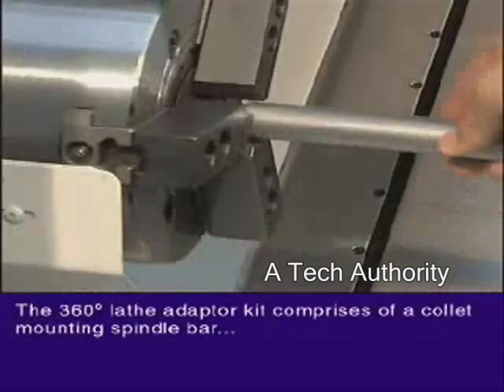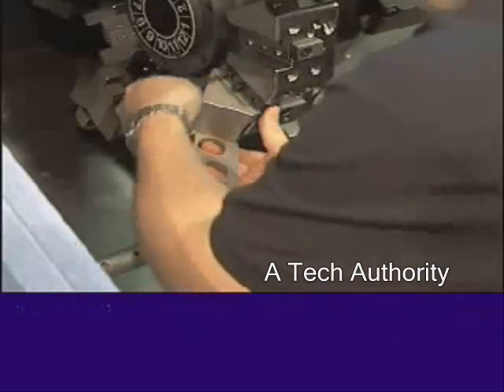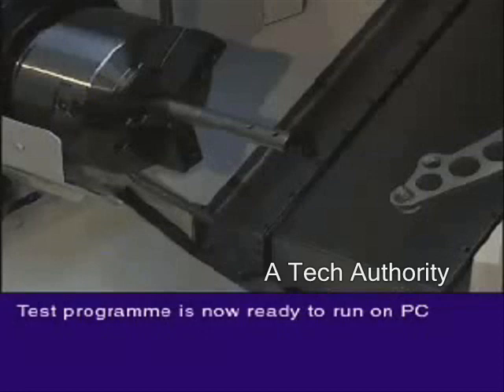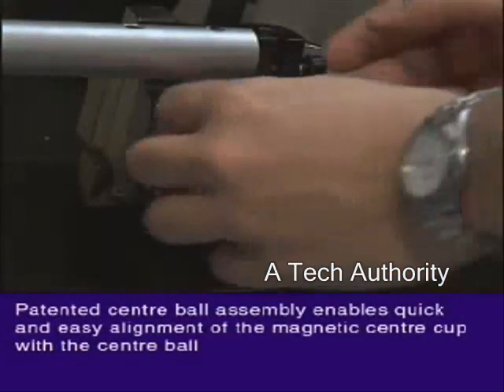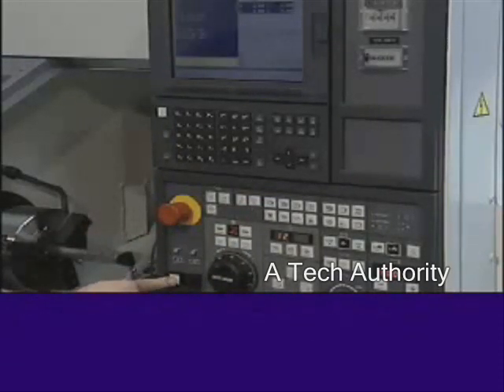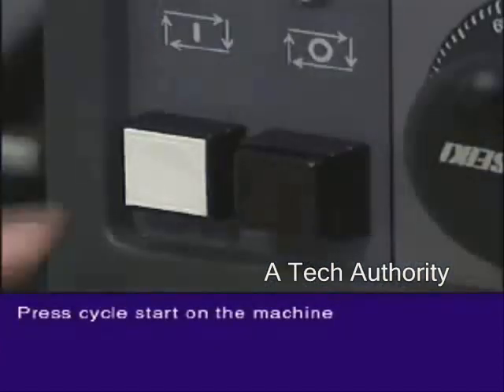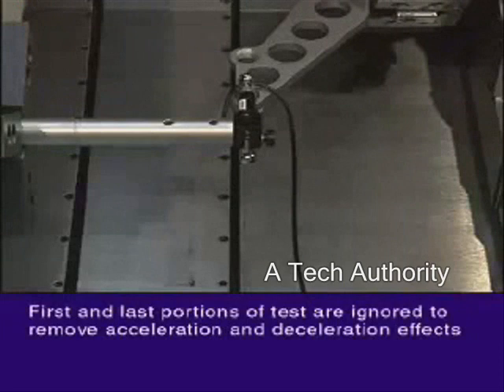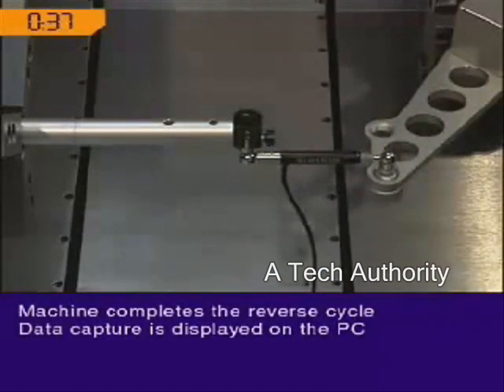QC10 Ballbar Lathe Adapter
Allows you to perform 360 degree radius tests on lathes and other turning centers.